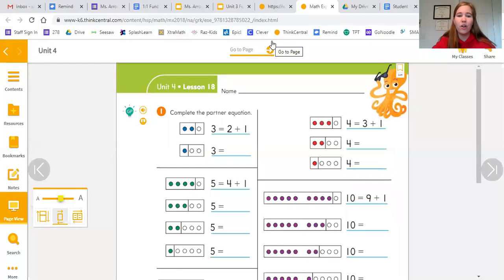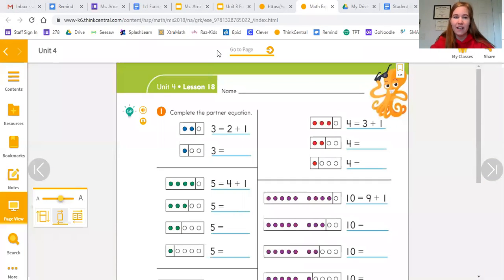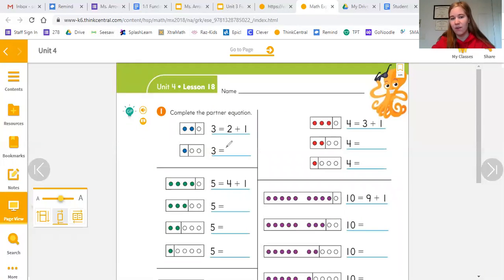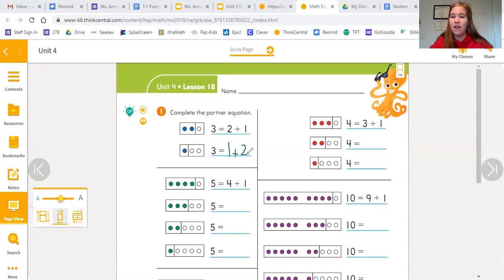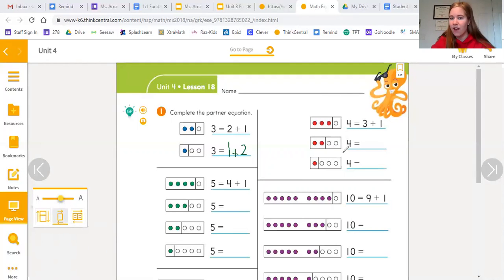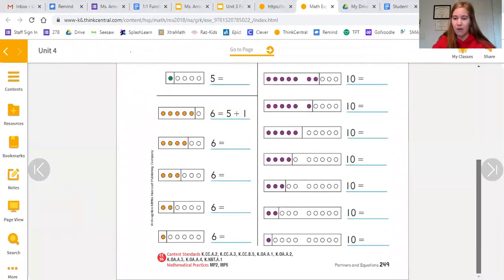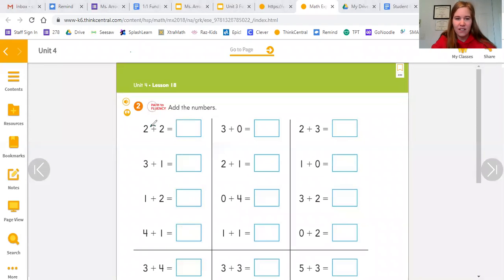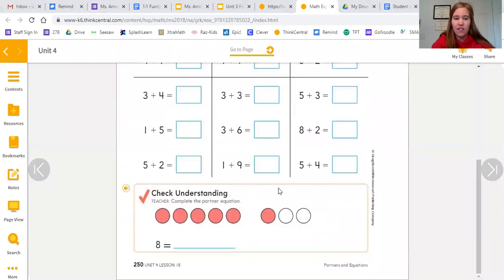Unit 4 Lesson 18